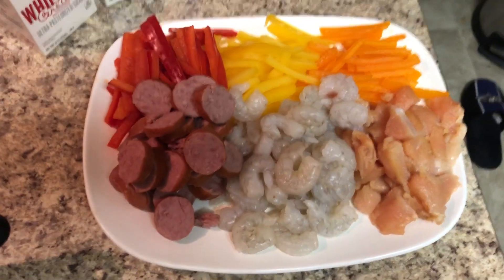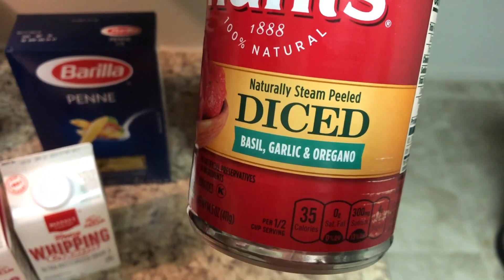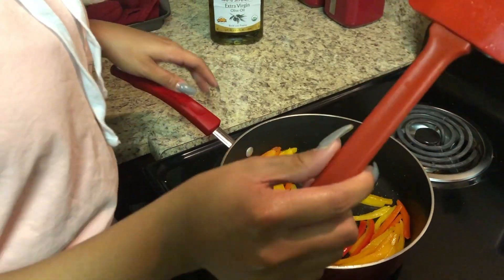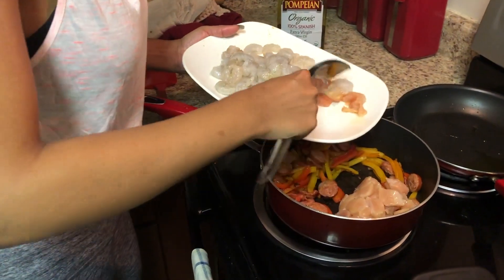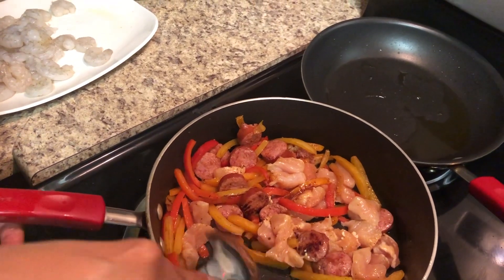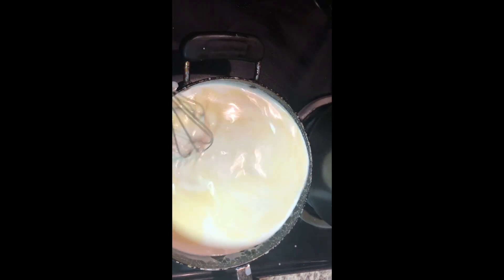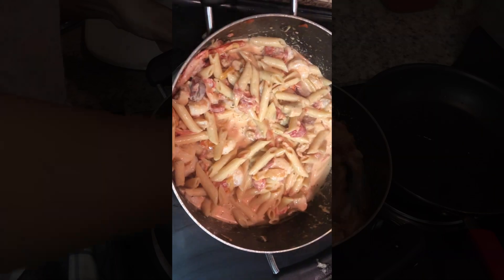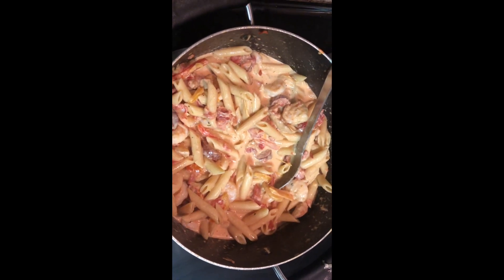Cook with Me | @Supa_Cent's Cajun Jambalaya Pasta Recipe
Hey Guys👋🏽 Welcome Back to a new video! If you're new WELCOME, I'm Lex💕
Supa's Recipe :
-Penne Pasta OR any kind of noodle you prefer
For the Alfredo sauce:
-Heavy Whipping Cream
-Butter
-Minced Garlic
-Fresh grated Parmesan cheese OR pre-grated. It’s up to you. Of course, fresh is better
-Cajun seasoning OR salt and pepper to taste. For the safe eaters. Italian seasoning works well too. Any kind of seasoning you prefer.
For the Jambalaya Sauce
-shrimp
-1 chicken breast
-Half of Polska Kielbasa (hill shire farm sausage) OR any kind of sausage you prefer
-Chopped Red, Yellow, & Orange bell peppers
-Diced Tomatoes ( I use the kind with the basil, garlic, & oregano and green peppers, celery, and onion)